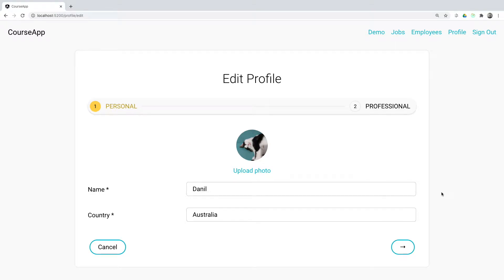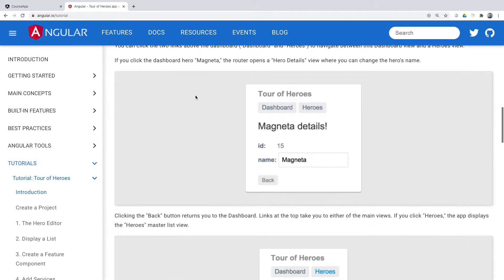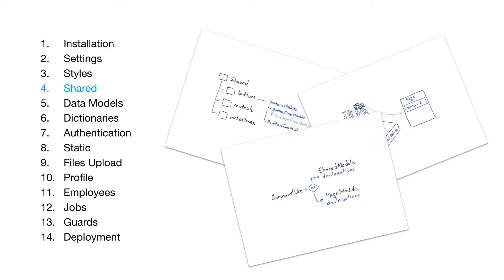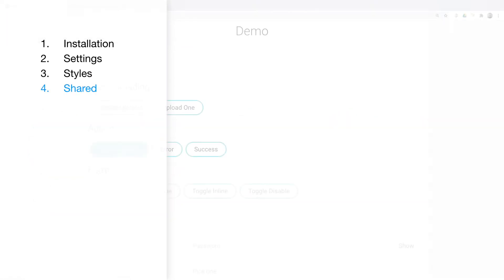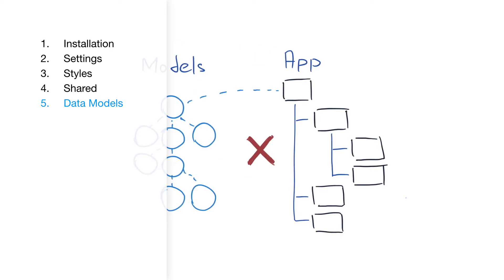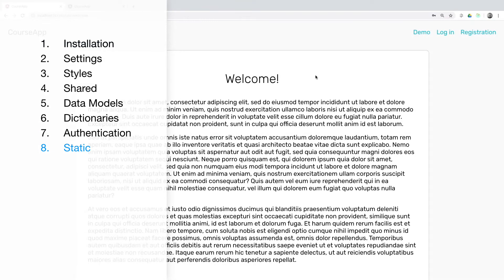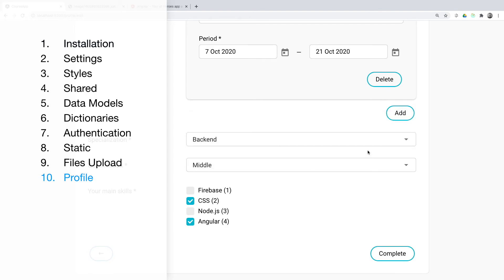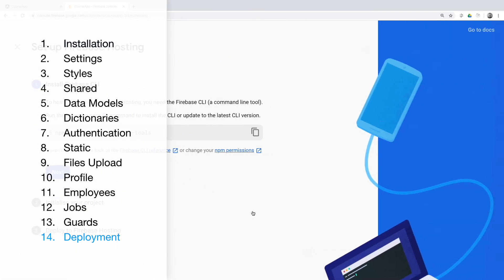2. Angular Architecture: Course Preview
Angular Architecture Course

Build a scalable and maintainable applications with Angular 9 (NgRx, Firebase, SCSS, Angular Material)